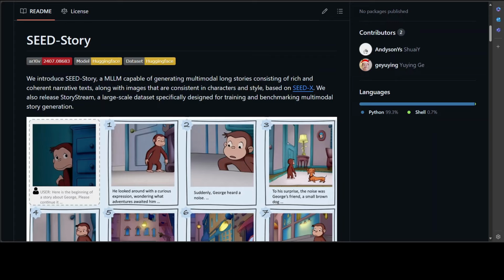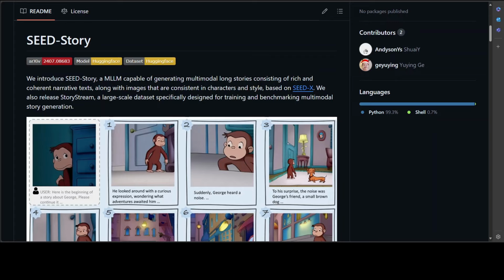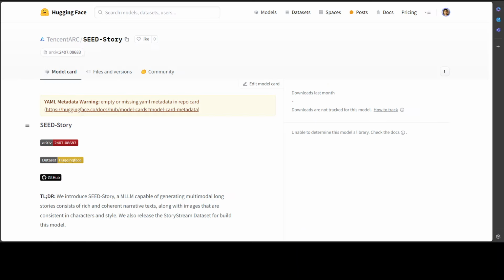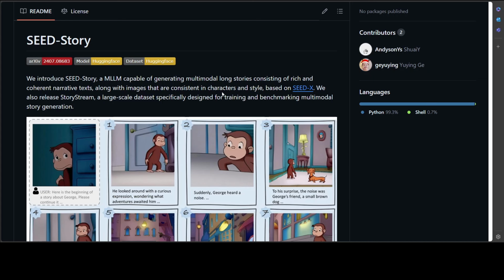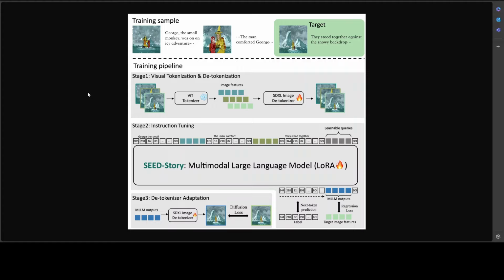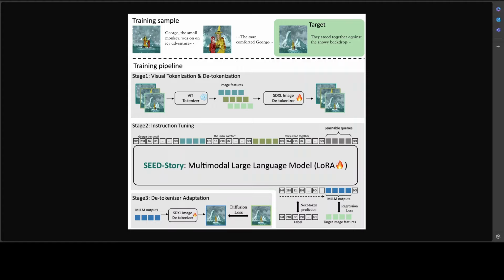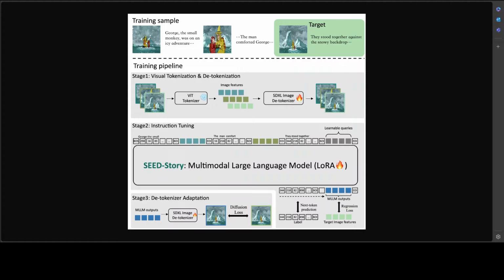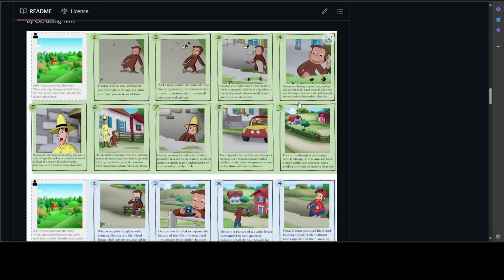SEED Story - MLLM Capable for Multimodal Long Stories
This video shares SEED-Story which is a MLLM capable of generating multimodal long stories consisting of rich and coherent narrative texts, along with images that are consistent in characters and style, based on SEED-X.